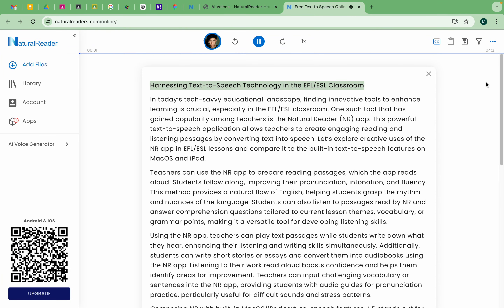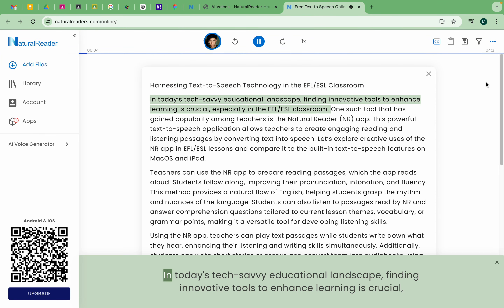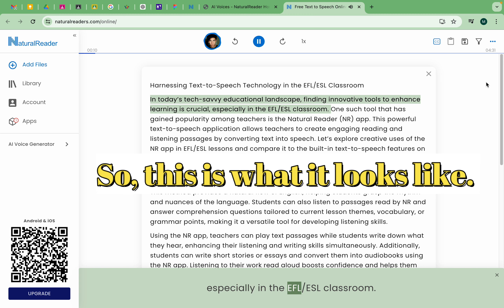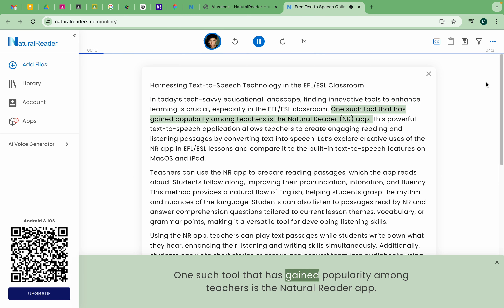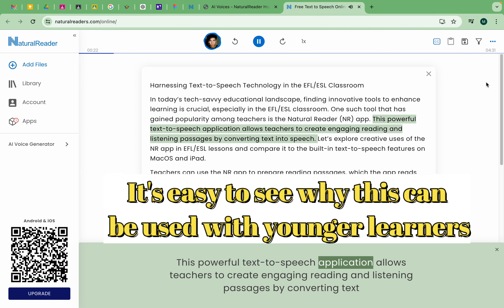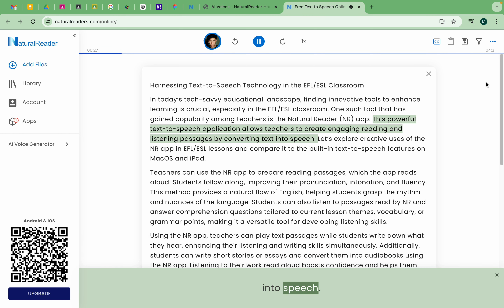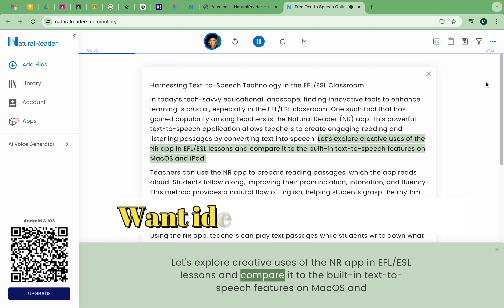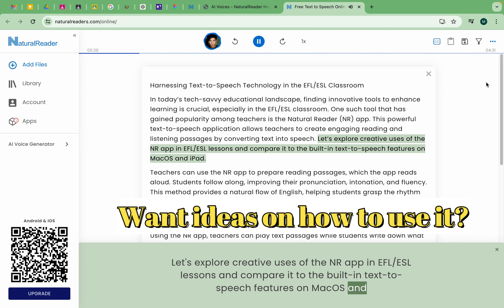Text-to-Speech: The Natural Reader App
Finding a good text-to-speech platform which is easy to use for both teachers and students - especially younger EFL/ESL learners - can help create a lot of varied reading practice opportunities. This video just gives a very quick demo of the interface on NR. Blogpost here has more info and ideas about using text-to-speech